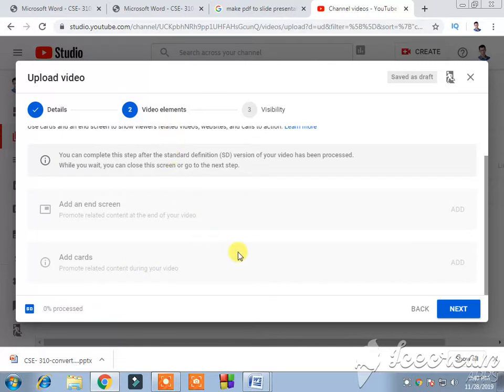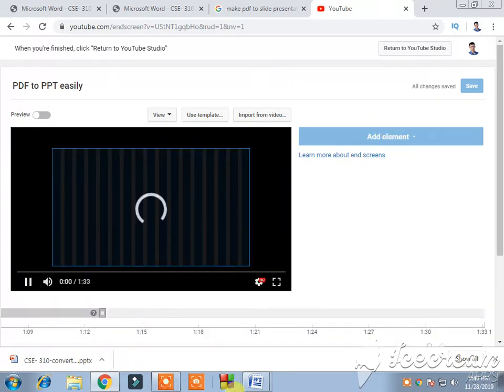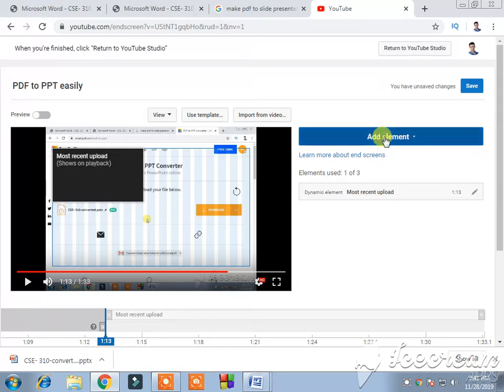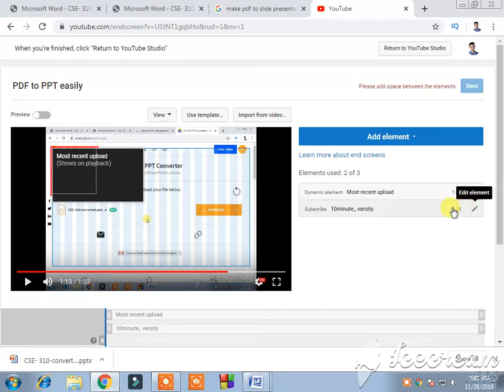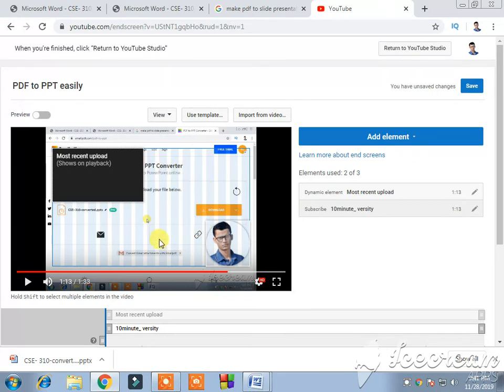How to add end screen and card on youtube vedio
This is simple way to add end screen in youtube vedio.